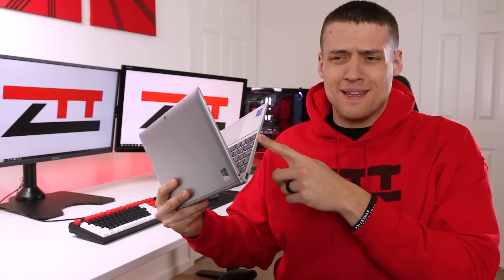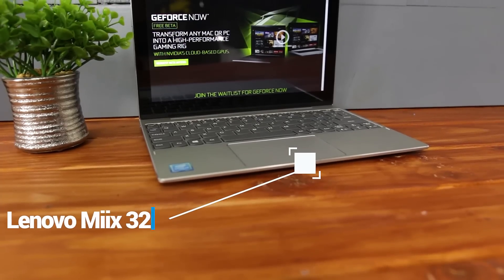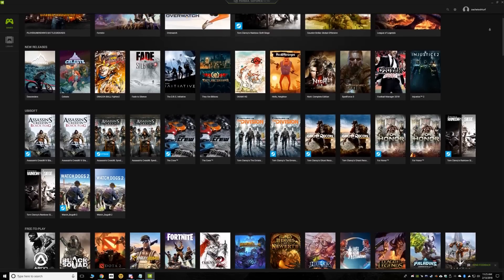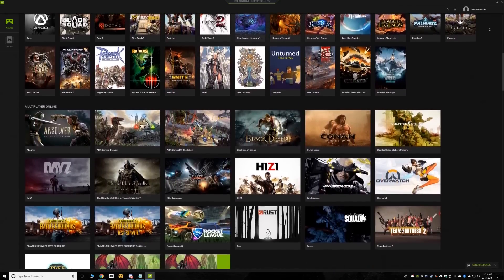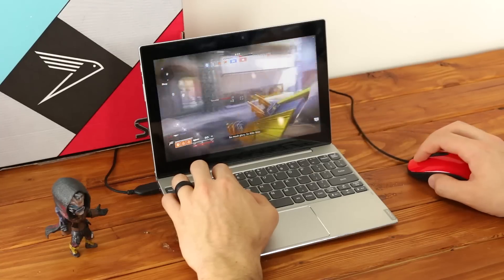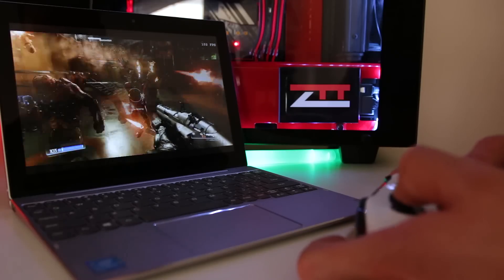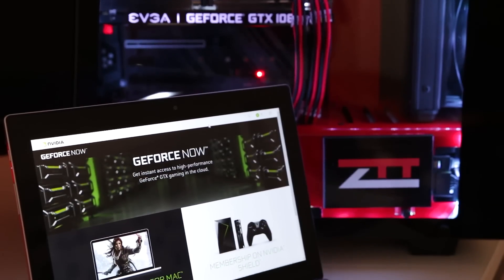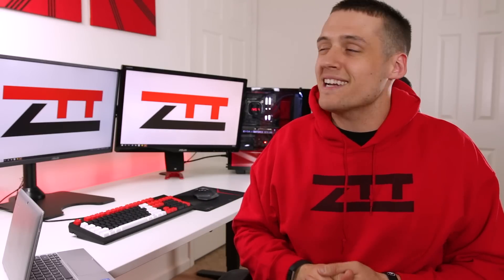Nvidia GeForce Now for PC is FINALLY Here! -- Beta Access!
We FINALLY have Nvidia GeForce Now on the PC! Let's see how well it does with this budget $200 NON-gaming laptop...